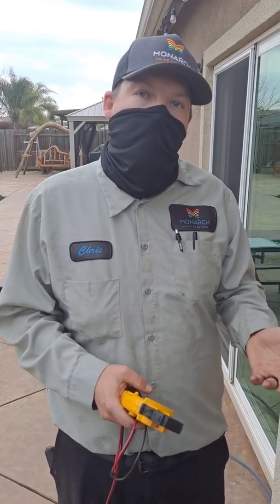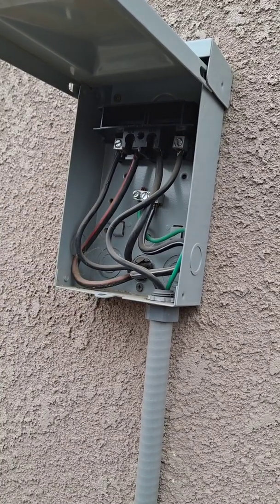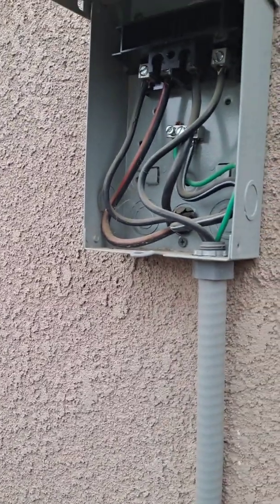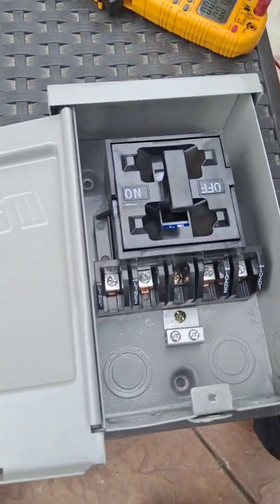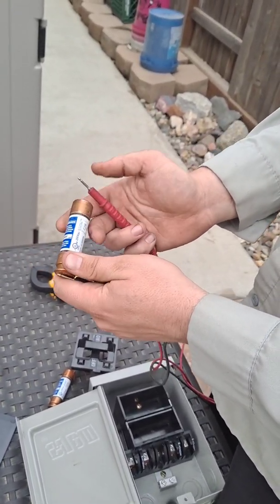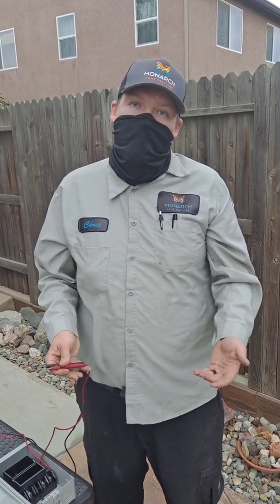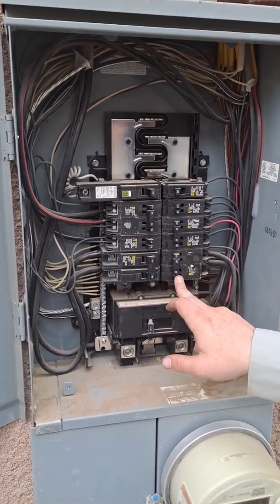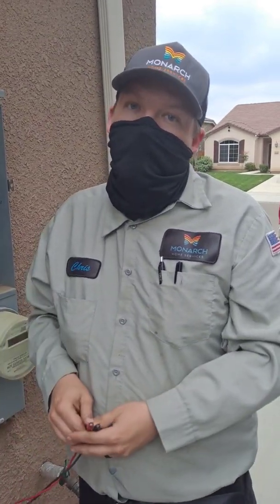Testing Disconnect Boxes, Fuses, Breakers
Everything you need to know to check components that power your system